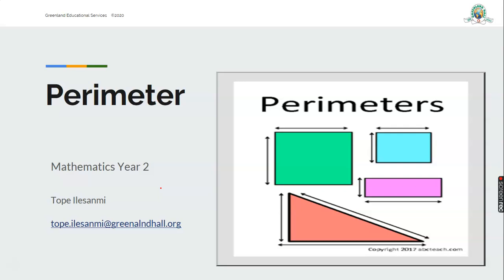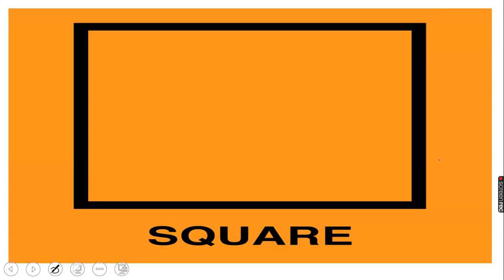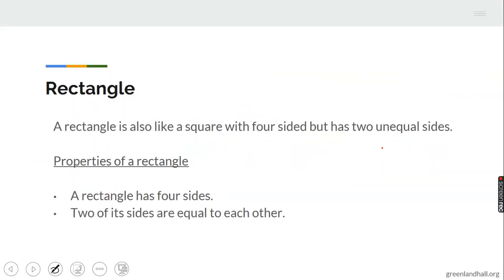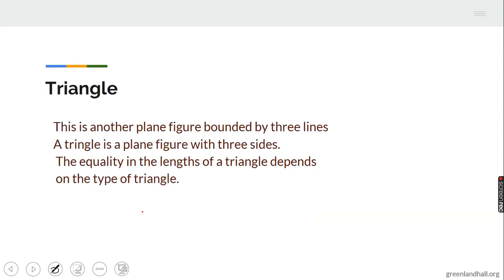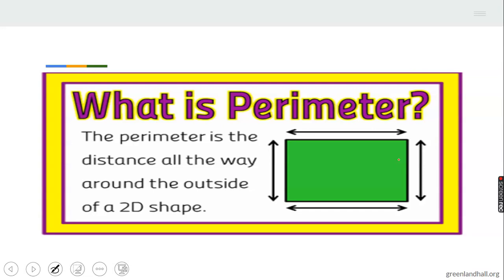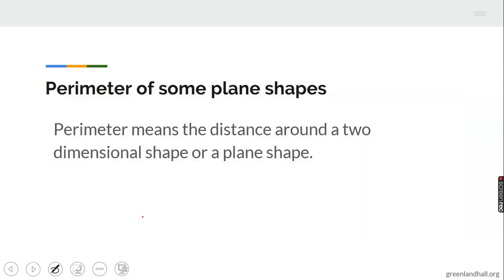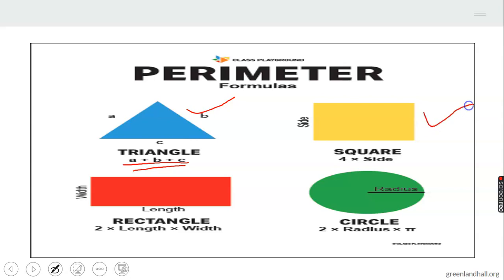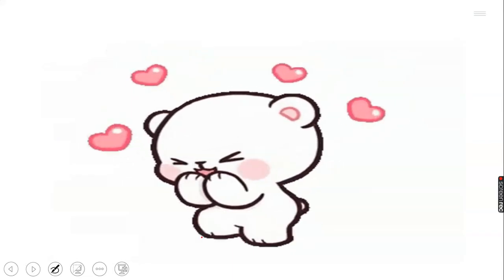Perimeter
Mathematics for Year 2